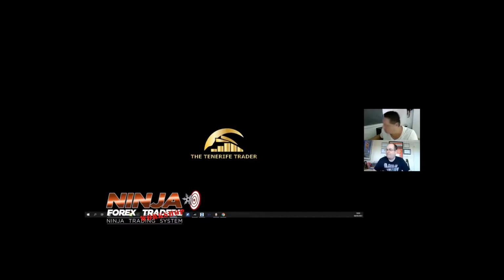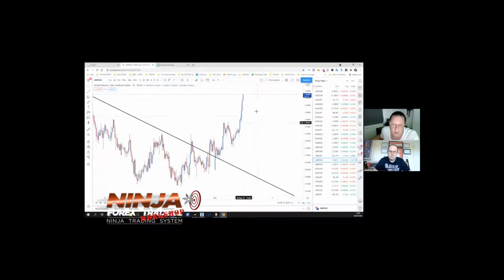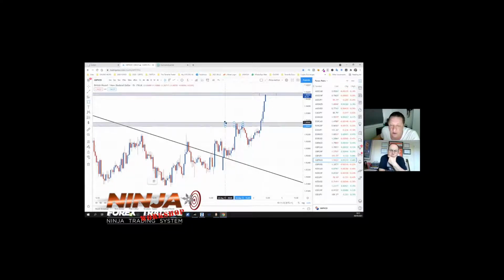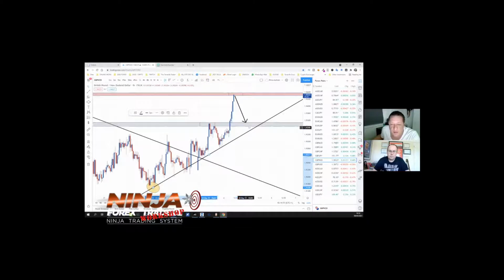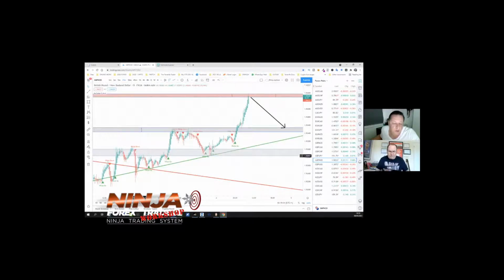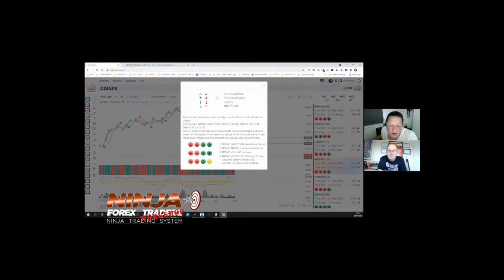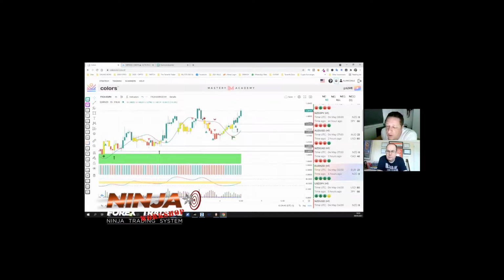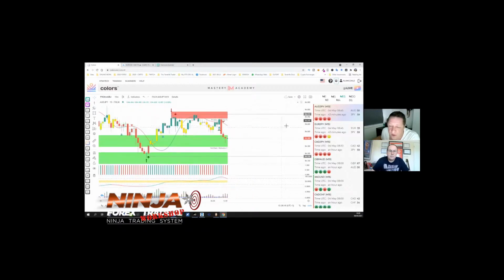IM Academy Colors plus support and resistance workshop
This is just 1 of our free workshops on how we trade in the ninja forex traders lite group and the main ninja forex traders group.

I cover how to use IM Academy Colors as well as support and resistance.

How to trade forex using IM Academy's new Colors trading software and strategy by Doc Spills.

How to Mark up areas of support and resistance from a harmonic scan.

Colors from IM Academy allows anyone to trade forex with very little knowledge of the market.

We use the harmonic scanner tool to identify possible trades.
With colors, simply line up the colors green or red for buy or sell opportunities.